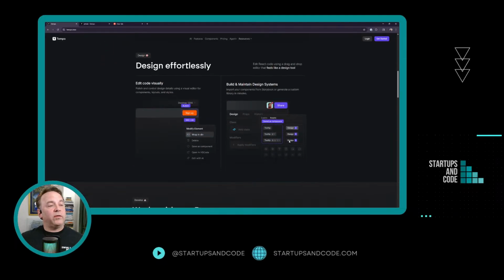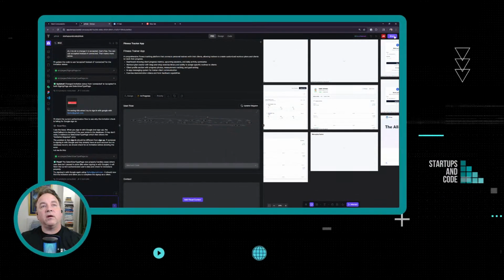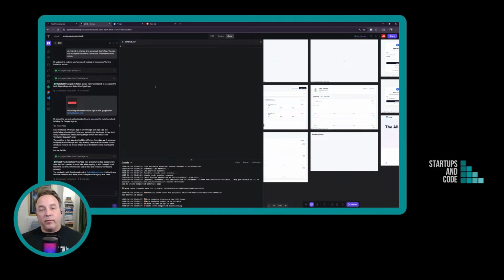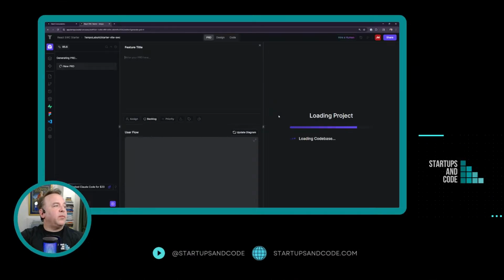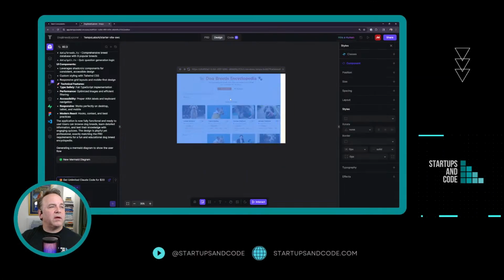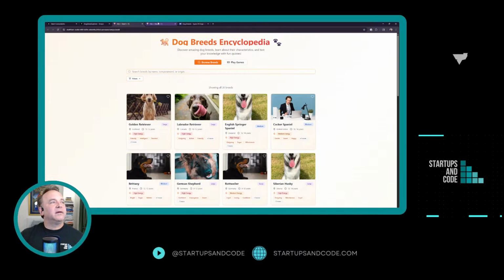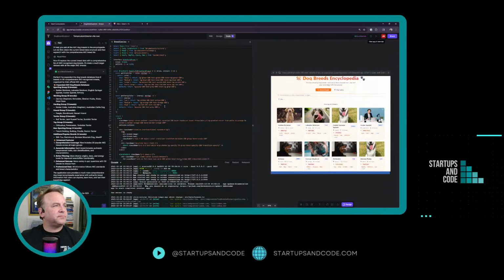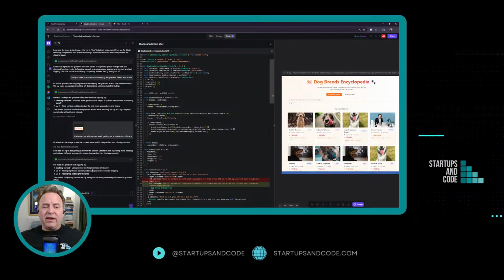Tech Chat with John - Tempo Labs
Talking about AI and Coding.